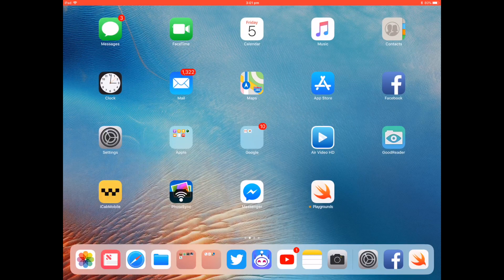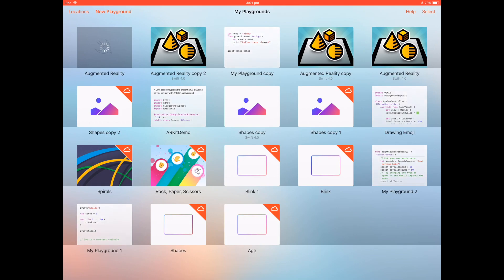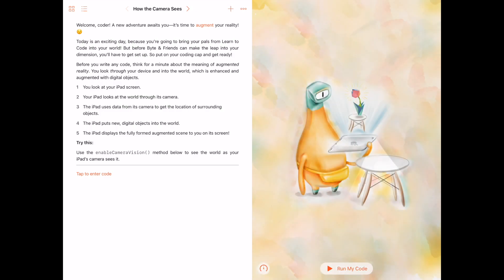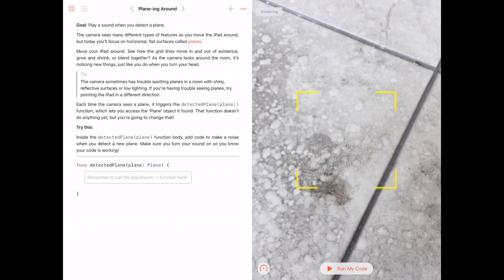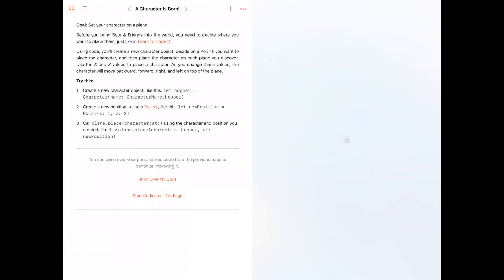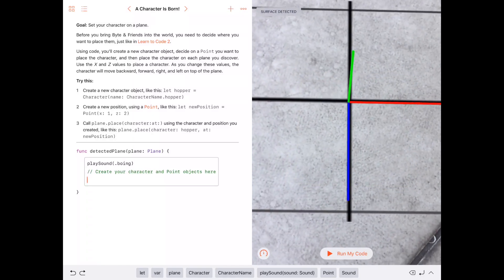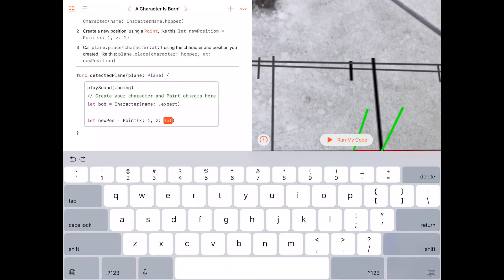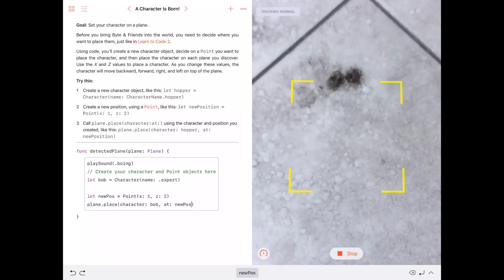VLOG 0001 / Swift Playground AR Example Demo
This video is about Apple AR Swift Playground. Currently only available on the iPad. AR is best on iPad Pro.

I kind of wish this is available on the iPhone, but then again maybe the future iPad has true depth front camera for Face AR.

With iPad Pro only has a single camera, it is quite interesting how ARKit still kind of manage to handle floor detection etc. Maybe not as accurate as iPhone Dual Camera.